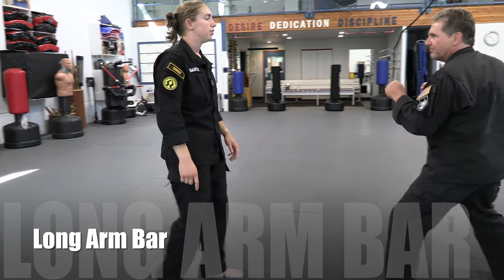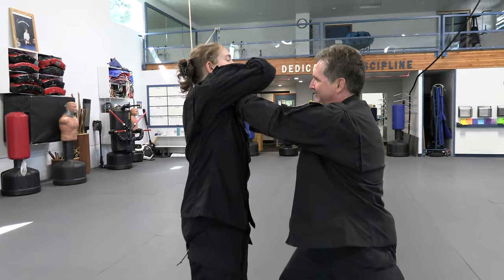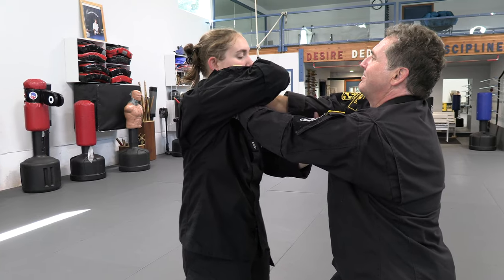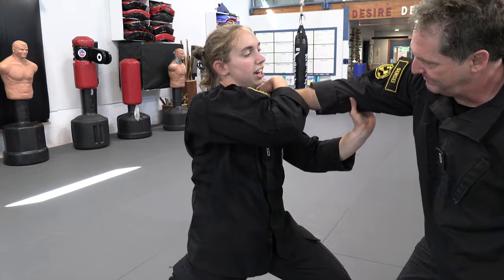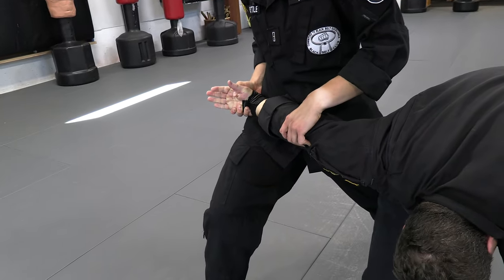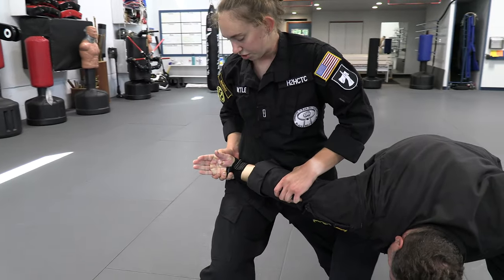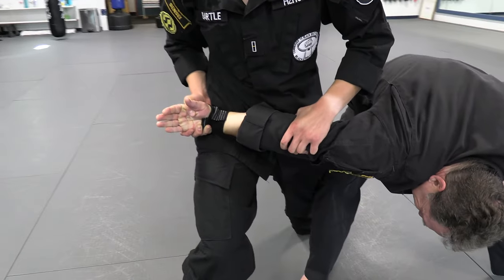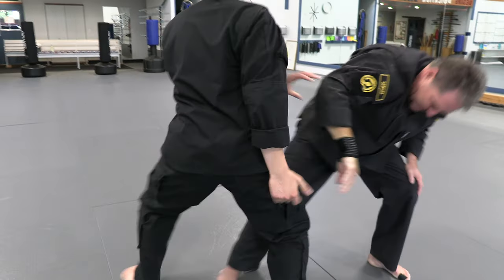Long Arm Bar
This is a detailed tutorial on how to do Long Arm Bar.